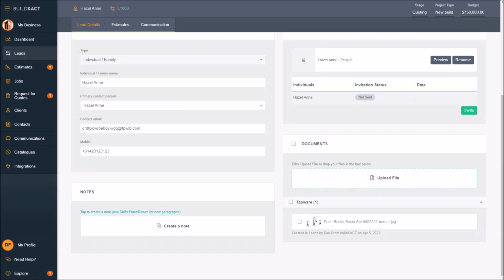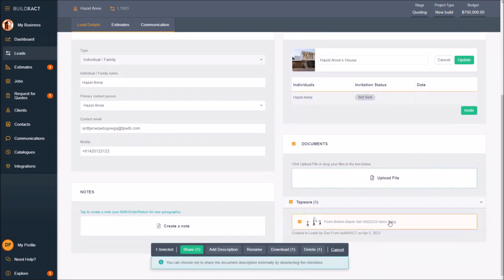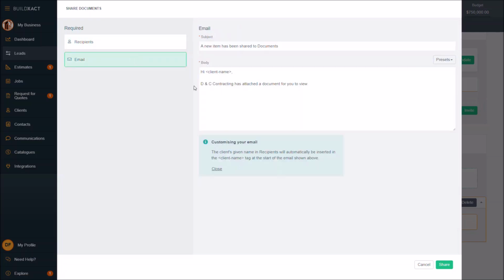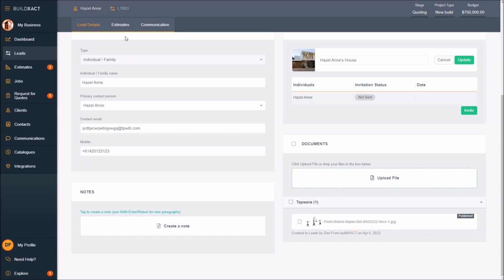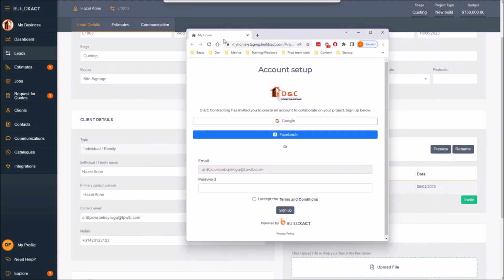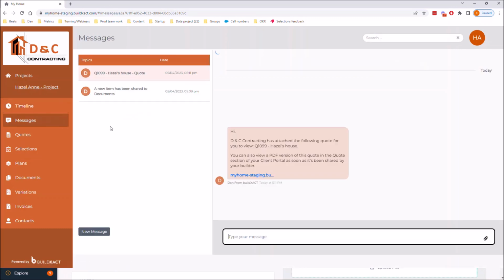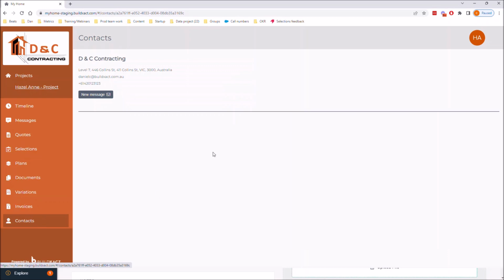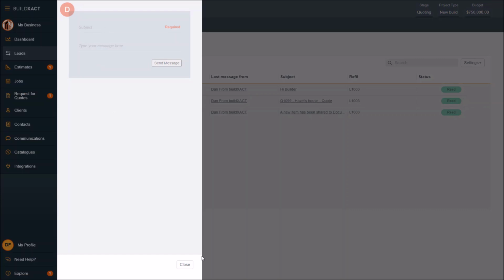Setting up and using a Client Portal in Buildxact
This video covers what a client portal is, how to set it up and invite people to it, notifications your client gets and notifications you get as changes are made in Buildxact.

0:05    Overview
0:35 What is a client portal
1:13 How to setup and share the portal
5:40 Inviting the client
6:30 What does the client portal look like for the client
9:40 Communications in your Buildxact account